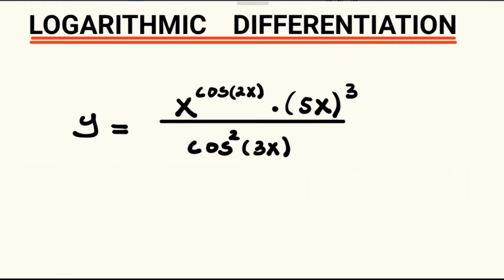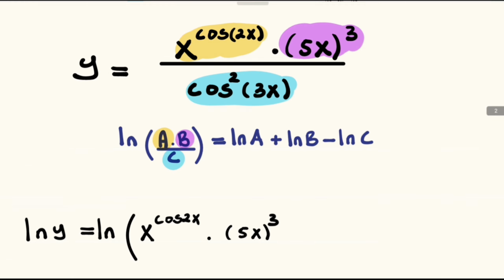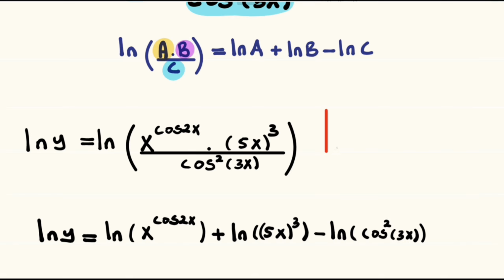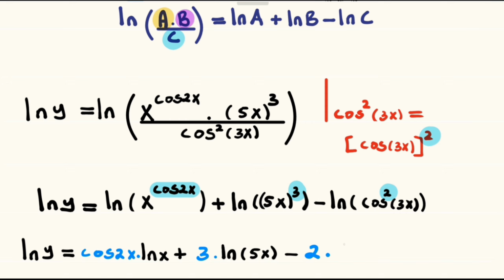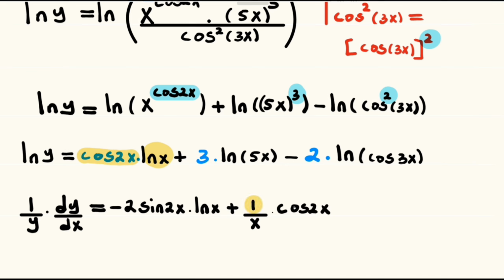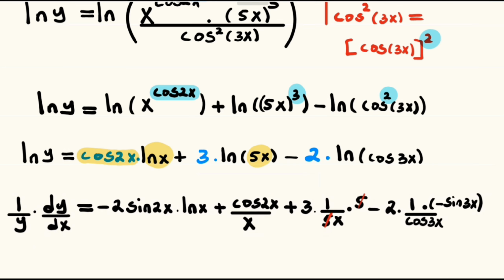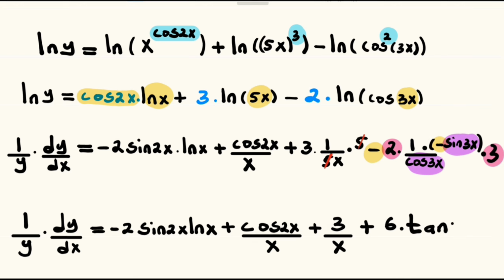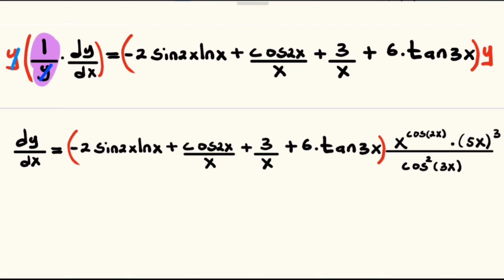N5 Mathematics Logarithmic Differentiation A Step-by-Step guide | Rules of Differentiation N5 Maths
Logarithmic Differentiation A Step-by-Step guide | Rules of Differentiation | Differential Calculus